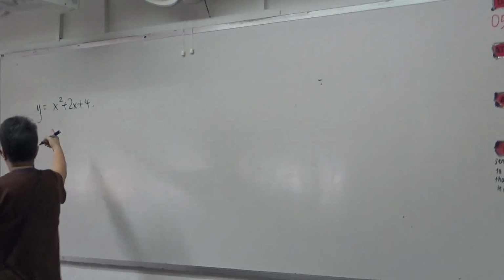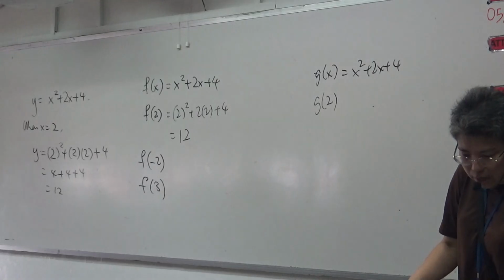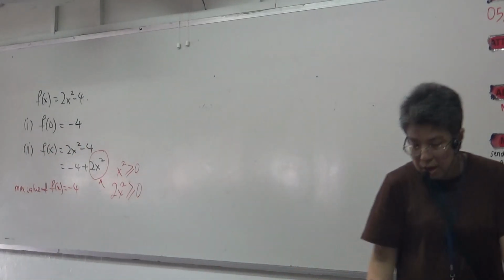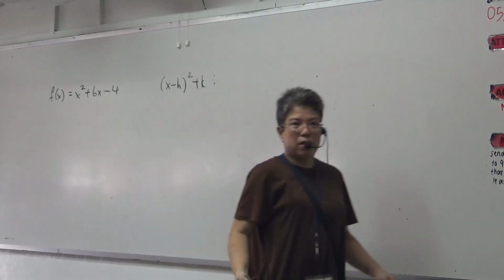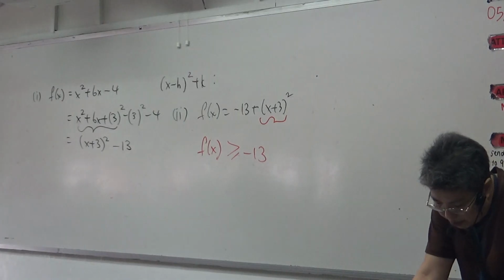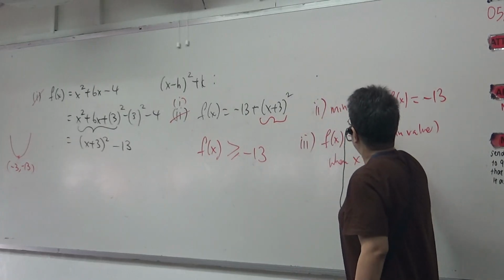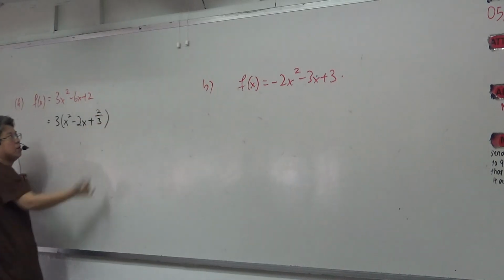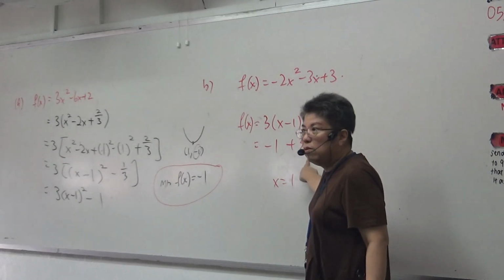Chapter 1 (1.1) : Maximum and Minimum Values, Part 1